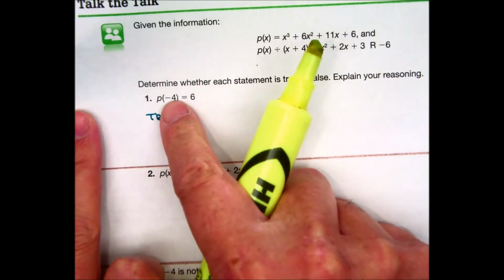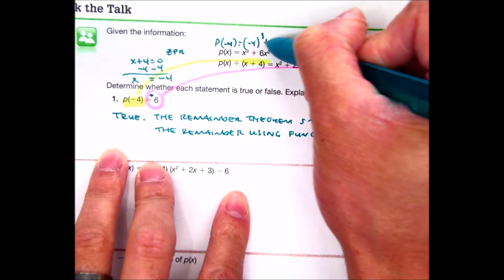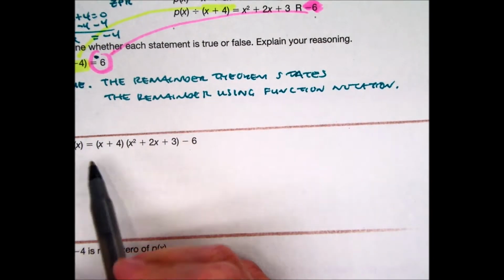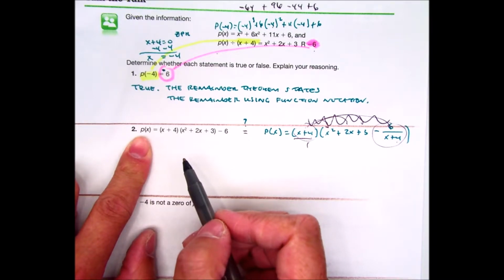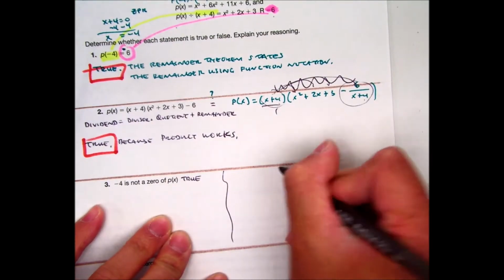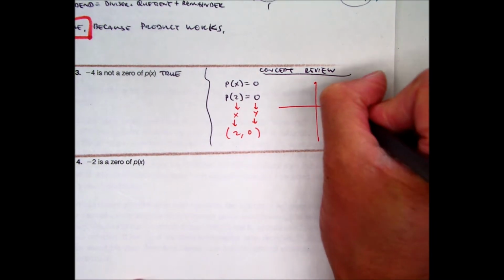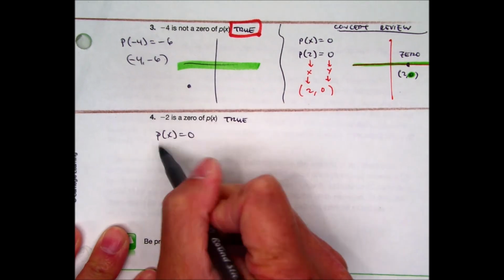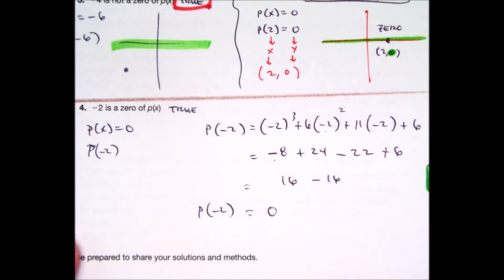Applying the factor and remainder theorem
carnegie m5 p457 6.3 talk the talk ALL